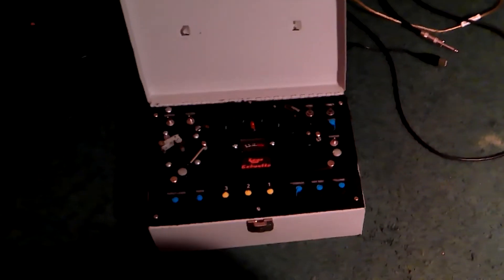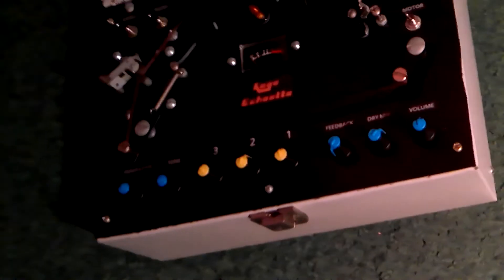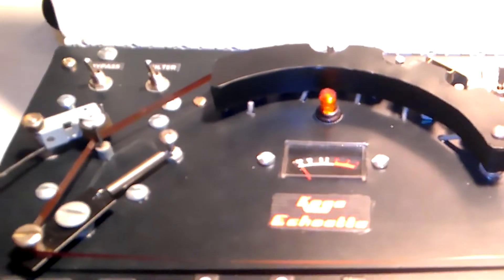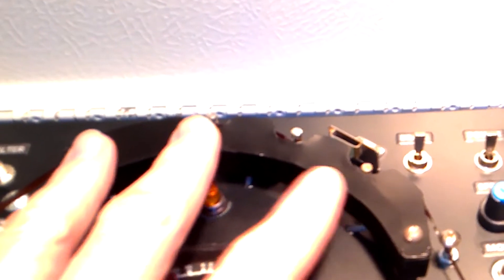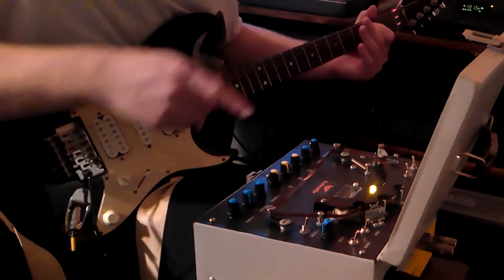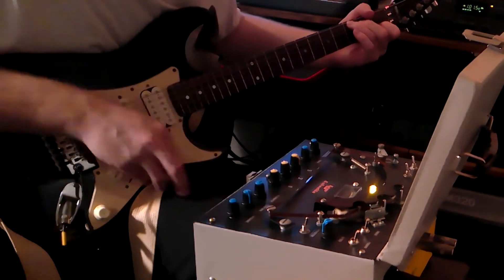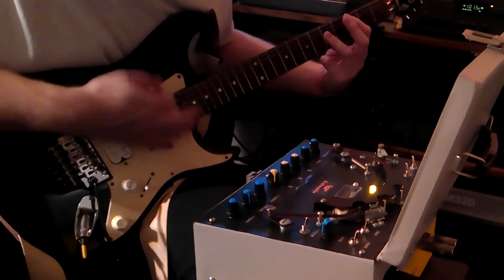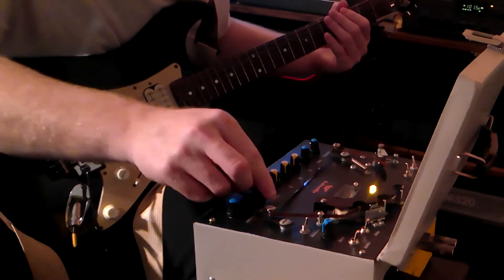Homemade DIY Tape Echo built from scratch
This is a DIY tape echo unit using 1/8" cassette tape.
Over a year of progress starting from the metal box itself (money box and sheets of scrap metal from old electronics cut with tin snips) to designing the circuitry on my bench.

The heads are from scrapped cassette tape decks I've had over the years that weren't salvageable along with some mechanical components like the flywheel and pinch roller, springs, metal bits, power transformer, and so on. All circuitry was designed and soldered by myself after much experimentation and learning tape recording/playback circuit theory.

This demo is pieced together and not a great edit. I will add some better sound clips from direct injection of the audio eventually. This is off a rather cheap digital camcorder but at least gives an idea as to how it works.
Schematic can be found in the above link.

I'm open to any technical questions so feel free and will get around to replying when time permits.